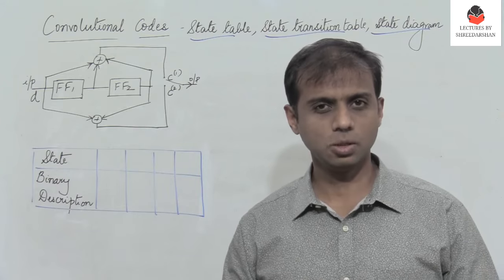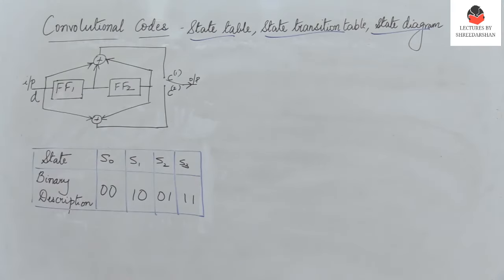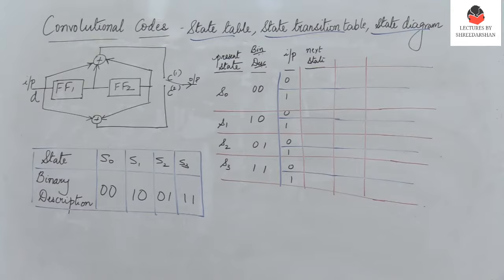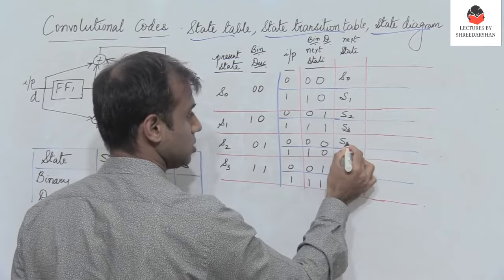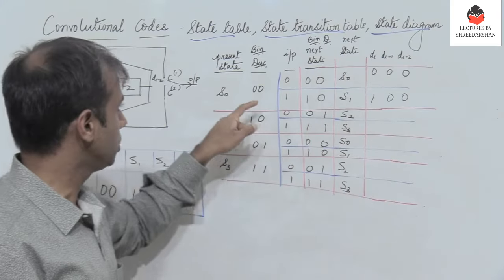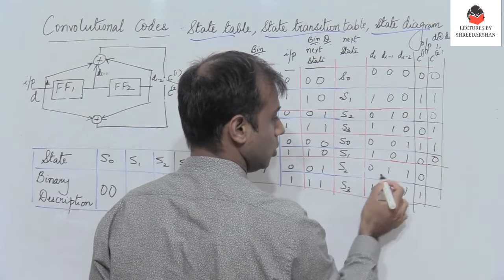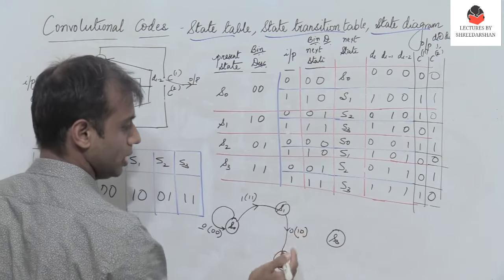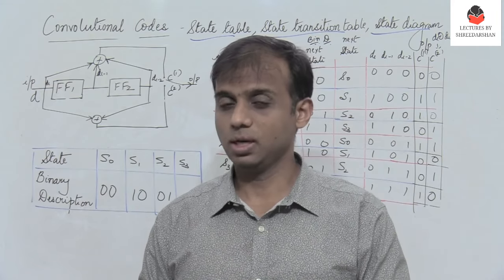Convolutional Codes - Lecture 3 [State table, State Transition table, State Diagram]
Convolutional Codes, Time Domain Approach, Transform Domain Approach, Information Theory and coding,
Error Control Coding, VTU, Engineering, Electronics, GATE,
Shannon Fano Encoding Algorithm, Engineering, VTU,